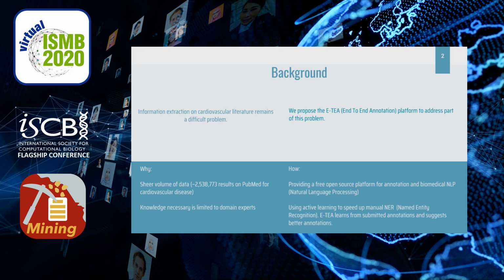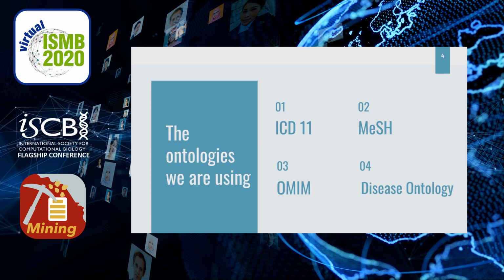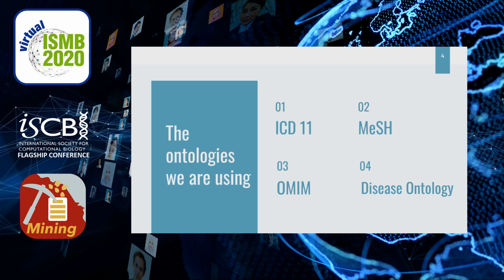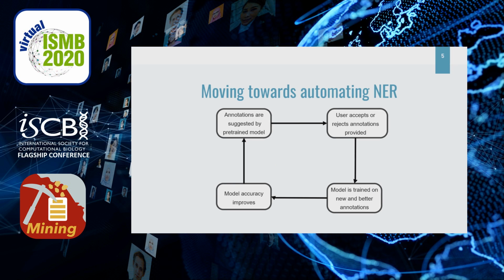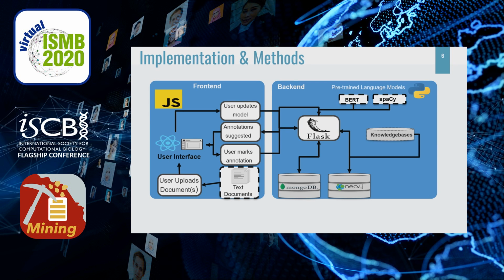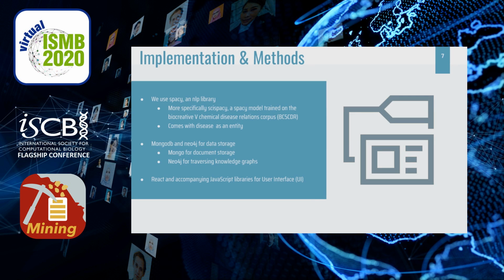An Active Learning and Rapid... - Vladimir Guevara-Gonzalez - Text Mining - ISMB 2020 Posters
An Active Learning and Rapid Assisted Annotation Platform for Cardiovascular Disease Named Entity Recognition - Vladimir Guevara-Gonzalez - Text Mining - ISMB 2020 Posters